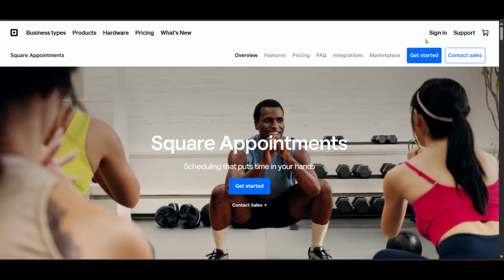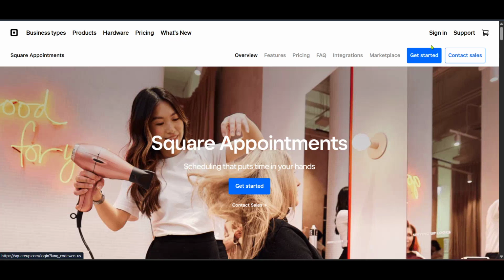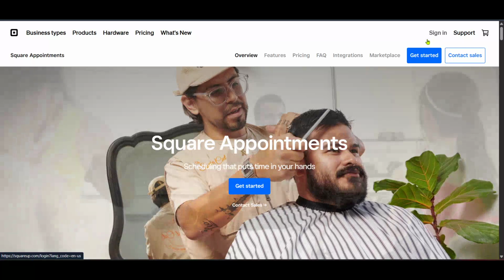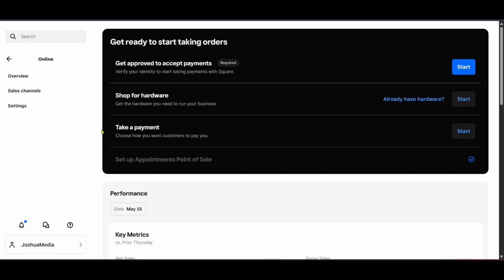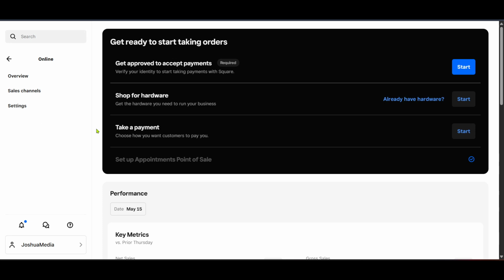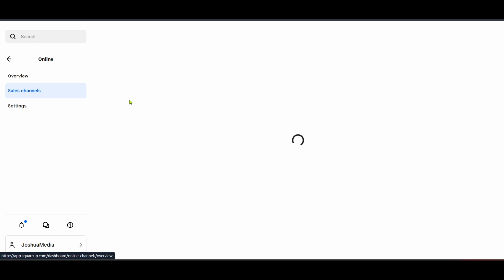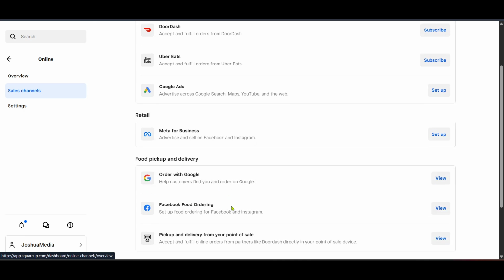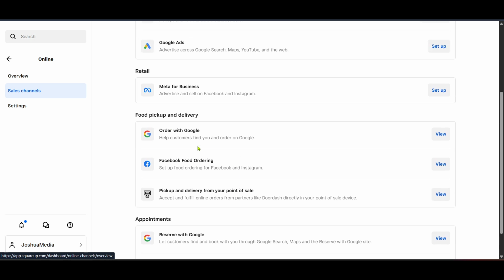How To Link Square Appointments To Facebook (Full 2025 Guide)